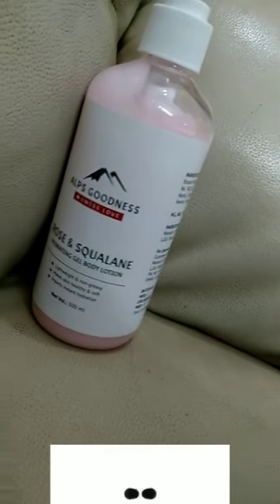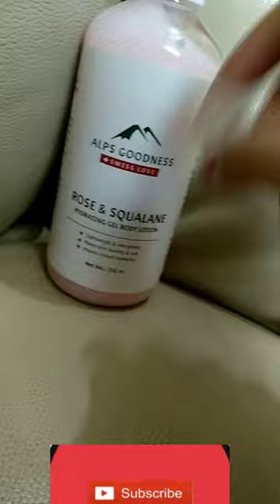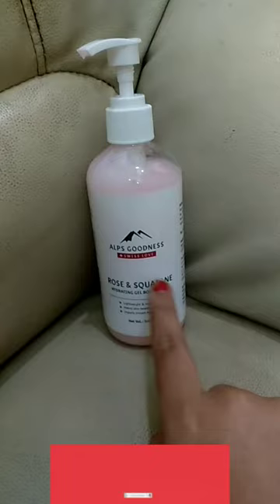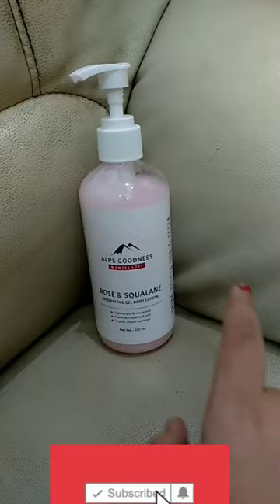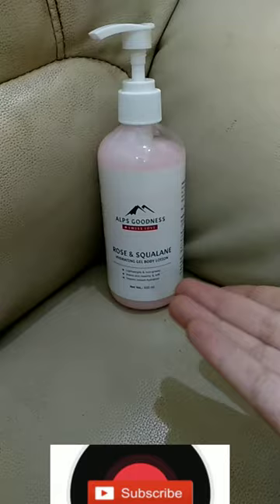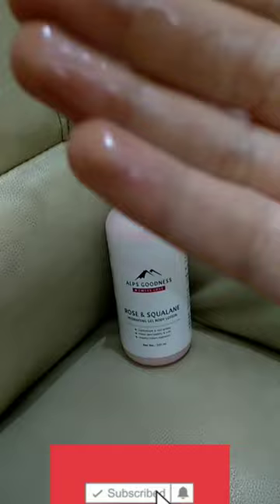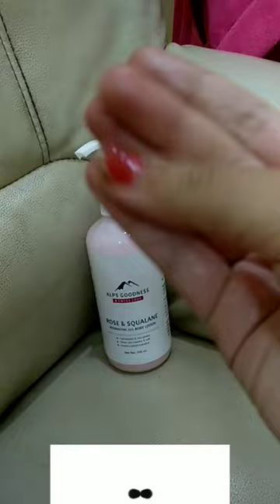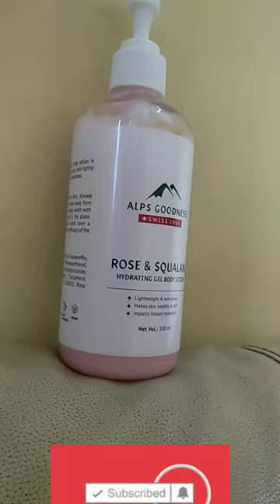Alps goodness gel body lotion review is it worth or not in tamil